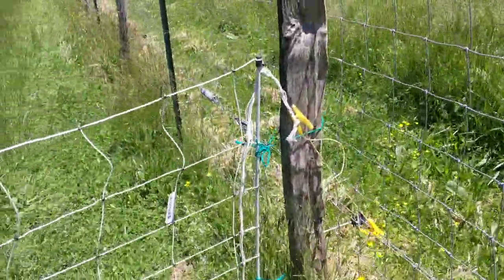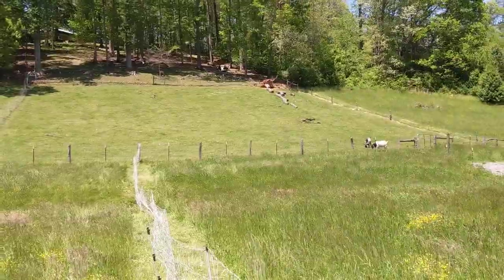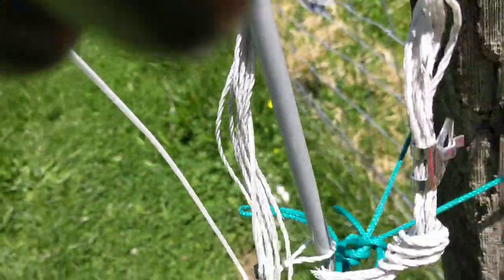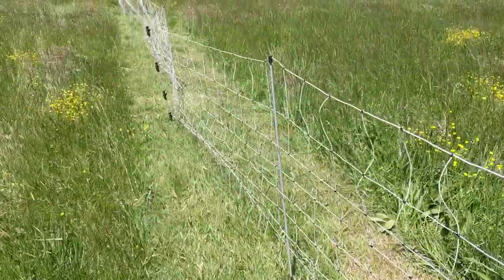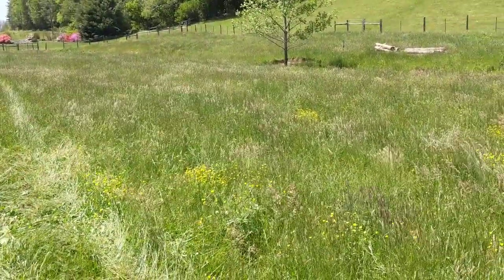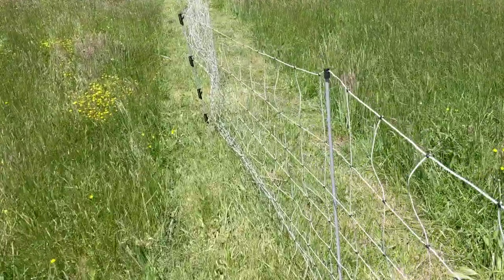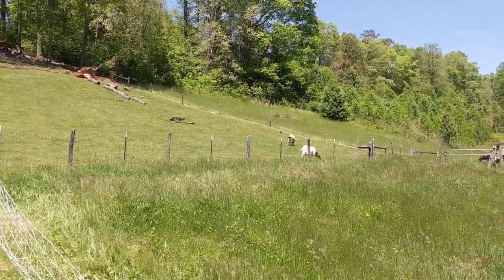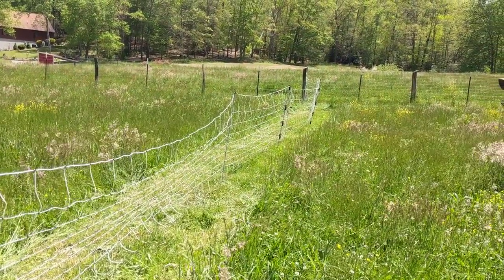Setting up goat net fence with reinforcement posts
This video shows how to set up a net fence in a buck pen for goats.

Also shows how to reinforce the fence with fiberglass posts to make it Buck goat proof.

Added... how to do a water crossing over a ditch.